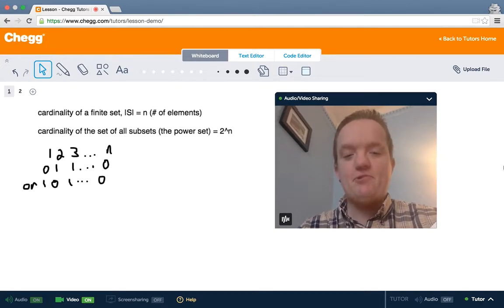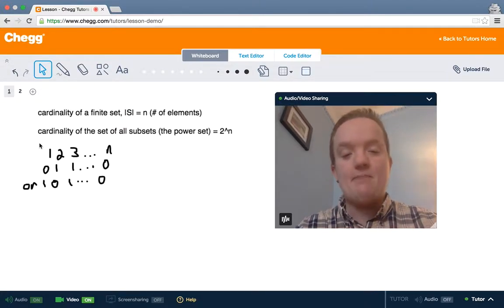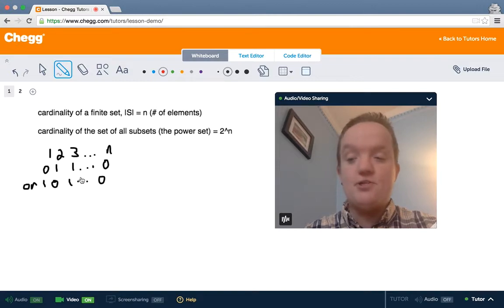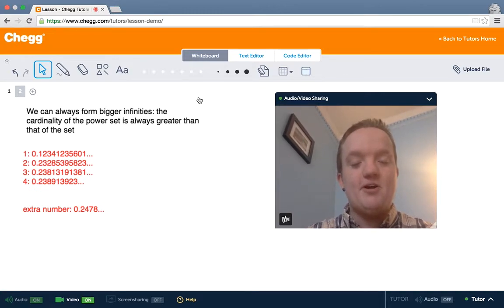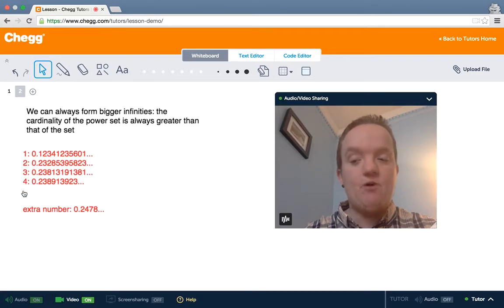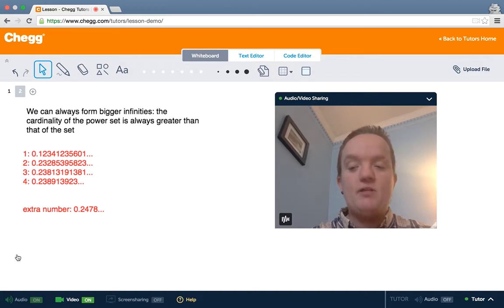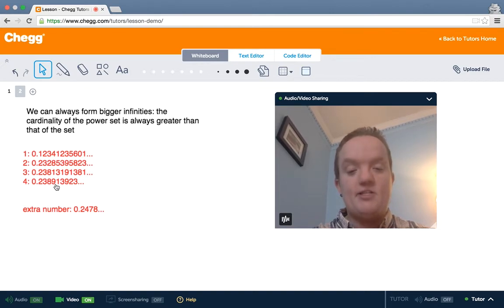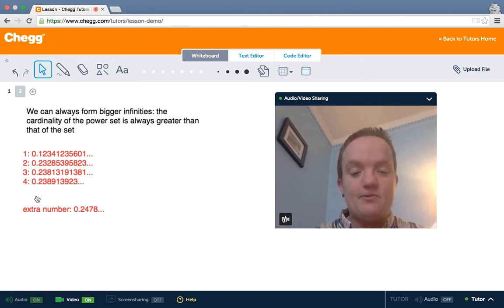Cardinality | Math | Chegg Tutors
Two sets A and B are said to be equipotent, or to have the same number of elements or the same cardinality, written A image B, if there exists a one-to-one correspondence f:A image B. A set A is finite if A is empty or if A has the same cardinality as the set {1, 2, …, n} for some positive integer n. A set is infinite if it is not finite. Familiar examples of infinite sets are the natural numbers N, the integers Z, the rational numbers Q, and the real numbers R.
We now introduce the idea of “cardinal numbers”. We will consider cardinal numbers simply as symbols assigned to sets in such a way that two sets are assigned the same symbol if and only if they have the same cardinality. The cardinal number of a set A is commonly denoted by |A|, n (A), or card (A). We will use |A|.

Math tutoring on Chegg Tutors

Learn about Math terms like Cardinality on Chegg Tutors. Work with live, online Math tutors like Jamie B. who can help you at any moment, whether at 2pm or 2am.

Liked the video tutorial? Schedule lessons on-demand or schedule weekly tutoring in advance with tutors like Jamie B.

About Jamie B., Math tutor on Chegg Tutors:

Harvard University, Class of 2013
BA Mathematics & English, MS Applied Mathematics Major

Subjects tutored: Discrete Math, Computer Science, Set Theory, Linguistics, Psychology, SAT, Applied Mathematics, Statistics, Linear Algebra, English, Numerical Analysis, Number Theory, Biology, Physics, Chemistry, Geometry, Basic Math, Literature, R Programming, Geometry (College Advanced), Calculus, MATLAB, Writing, Latin, SAT II Latin, and Study Skills

TEACHING EXPERIENCE
I'm a certified Math and English teacher for grades 8-12 in Massachusetts. Right now, I focus on gifted students with learning disabilities, ADHD, and mental health challenges who may be underperforming and overstressed in their classes. I can work with you if you have diagnosed LD or simply learn best outside of a traditional lecture and textbook format.If I don't know about something, I will tell you that openly, I'll point to where you might be able to find that information, and I'll learn more about it for next time. I'm strongest as a teacher when I'm working one-on-one and my favorite part of teaching is "diagnosing" where a student's thinking might be leading them astray (or ahead!)I got my Masters at Harvard in Applied Math, focusing on statistics and advanced mechanics/physics applied to biology. I taught and tutored Organic Chemistry, Precalculus, Calculus, proof-based Linear Algebra and Real Analysis, and Intro to Applied Math (for majors) at Harvard.

EXTRACURRICULAR INTERESTS
I'm from Brooklyn, NY. I'm a city kid who could stare at the stars all night, which I do when I visit my family in rural Canada. I love biking, choral singing, performing poetry, teaching in all settings and with all people, and crisis management and education for mental health. I'm always looking to get into new art forms, learn new languages and pursue things where my gaps lead me. I also have difficulty keeping a straight face for more than a few minutes (or a paragraph) at a time.